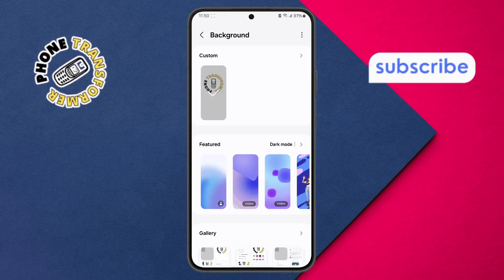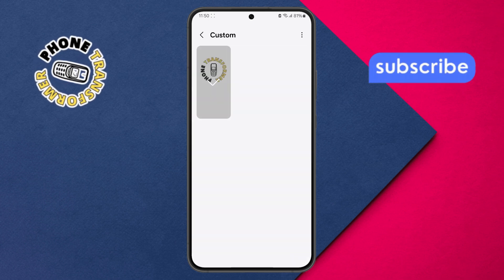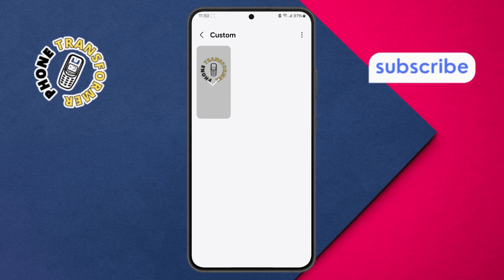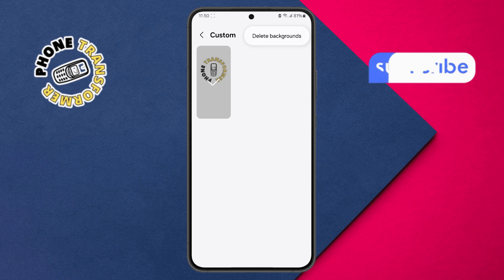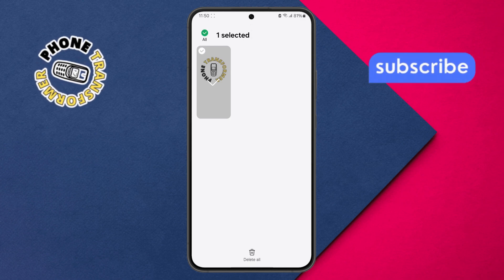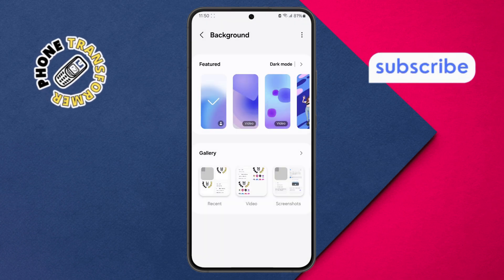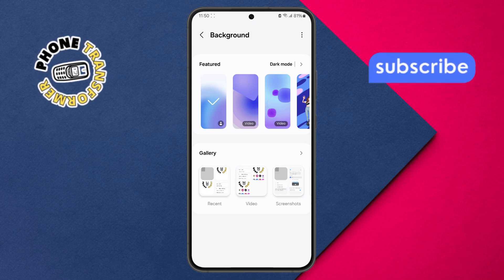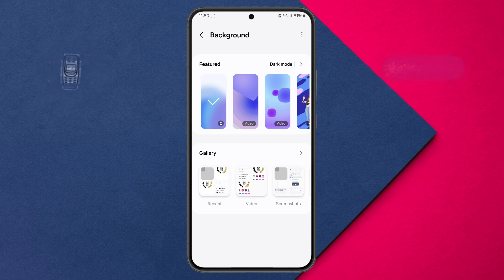How to Delete Call Background on Android - Full Guide [2025]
How to Delete Call Background on Android

Want to remove a custom call background on your Android device? In this video, we talk about what a call background is and why you might want to delete it. Whether you’ve applied a wallpaper or an animation to your call screen, we’ll explain everything you need to know before you make changes.

- How to remove call background wallpaper on Android
- Delete custom call background Android
- Change call screen background Android
- Reset call screen to default on Android
- Remove call background animation on Android